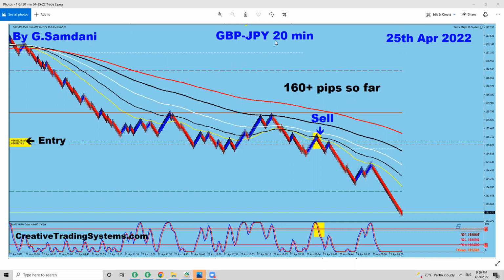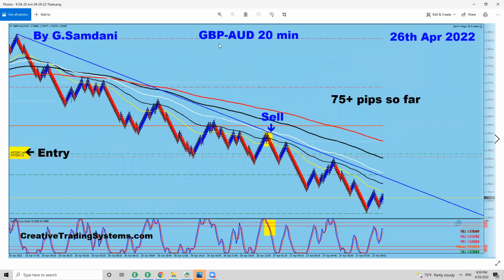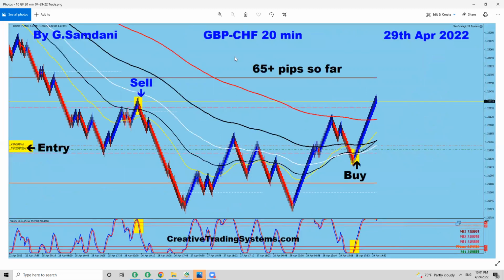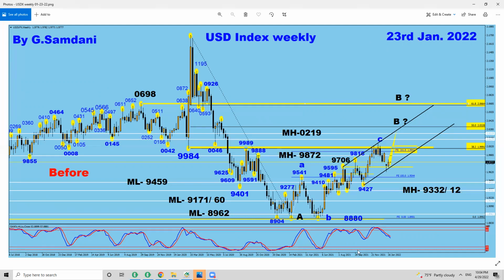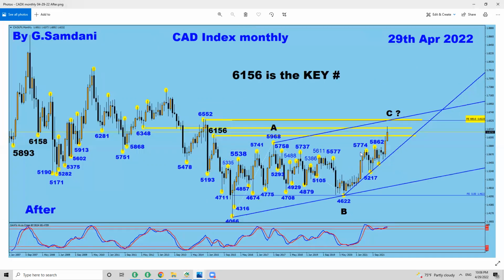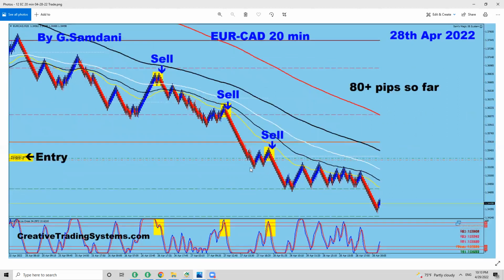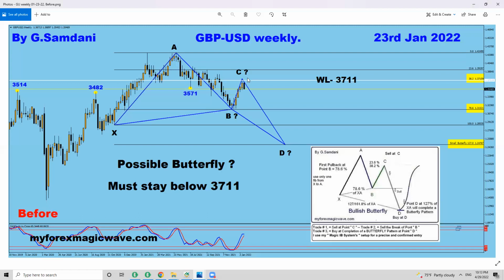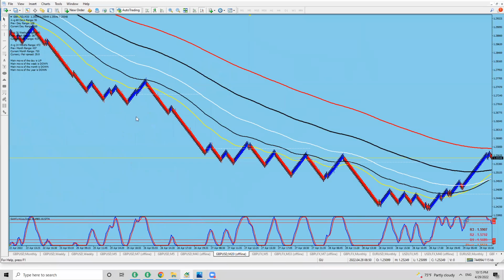Forex Trading, GBPJPY, GBPAUD, GBPNZD, EURCAD etc. trades taken last week for 100s of pips 04-29-22.